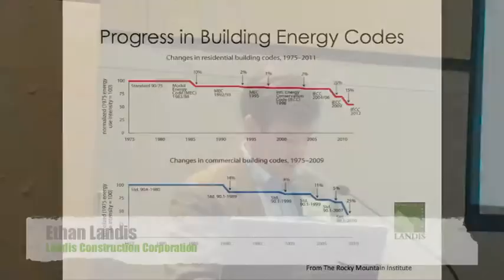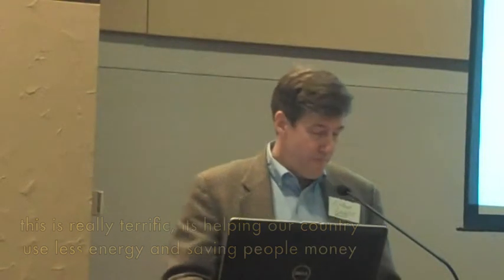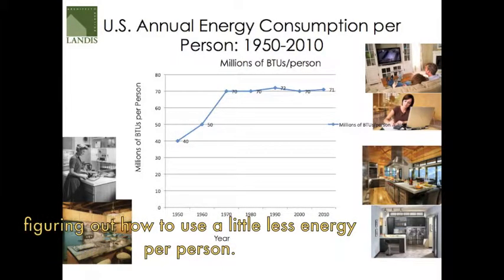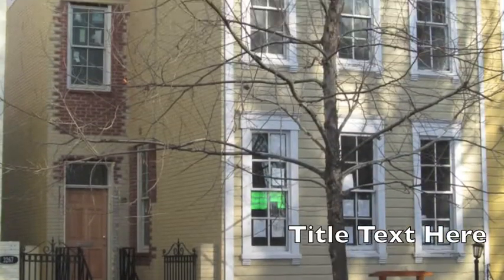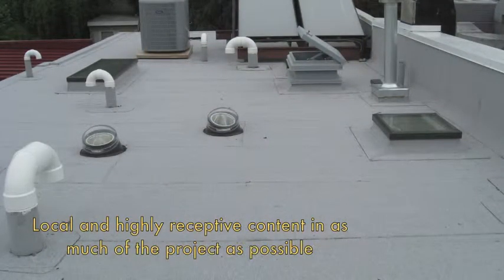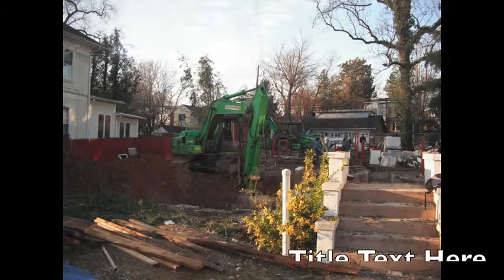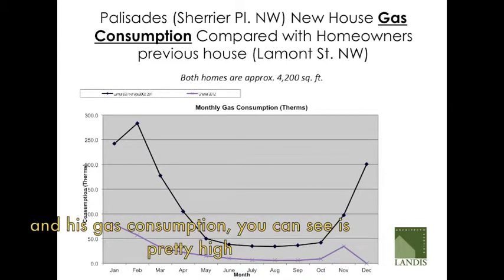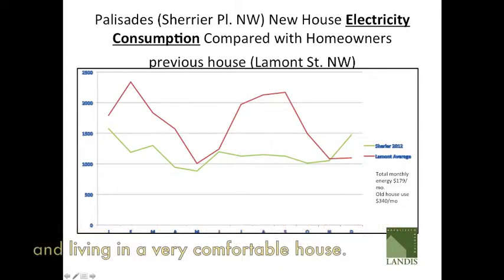How Green is Your Home?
Ethan Landis, principal at Landis Construction, talks about the current state of energy consumption in U.S. homes and then about two projects Landis has completed.  One was a deep energy retrofit of a 100+ year old home in Georgetown and the other is a highly energy efficient home that we designed and built.